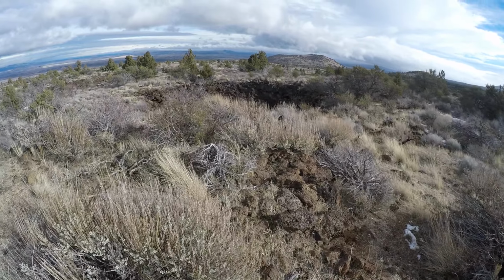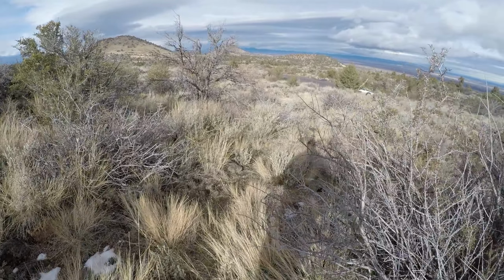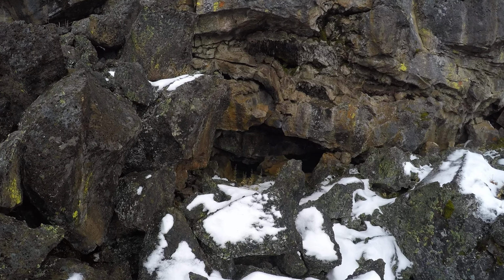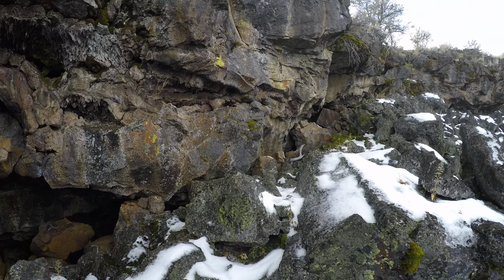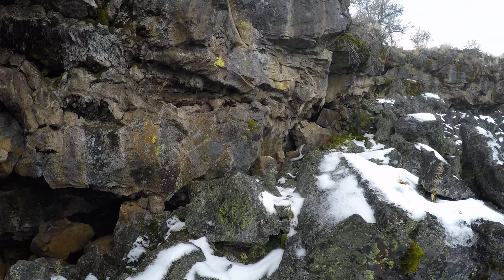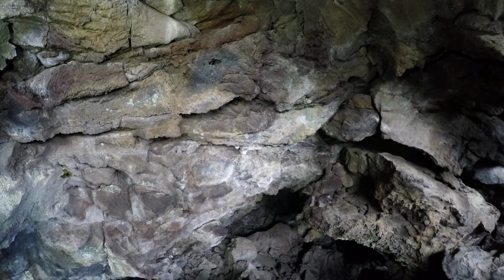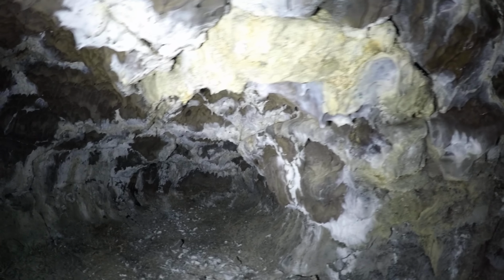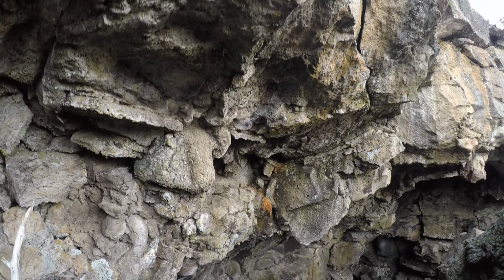Natural Bridge, part 6, 1520p60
This is the area around Natural Bridge Cave at Lava Beds National Monument in California.  At the beginning of part 6 I'm in the collapse trench looking east at the west entrance to Natural Bridge Cave.   At 2:20 notice the snow is in the shade.  At 4:21 I'm looking into a very small side tube.  Notice how rough the ceiling is.  At 5:50 I'm entering a small cave.  At 7:04 the cave obviously continues.  At 7:29 notice how rough the ceiling is.  At 7:41 the cave is a dead end.  At 8:37 I'm out of that small cave.